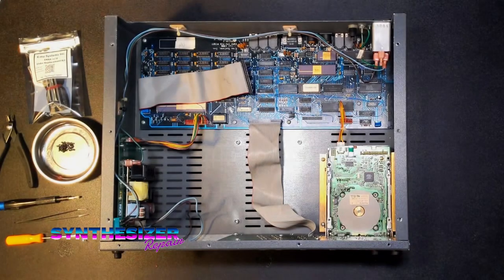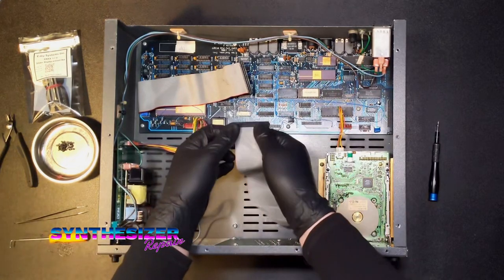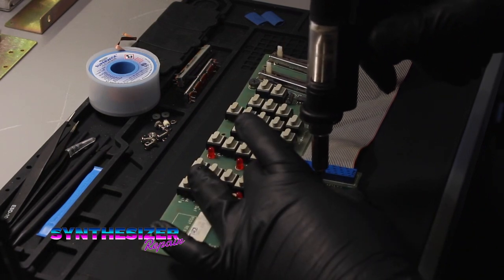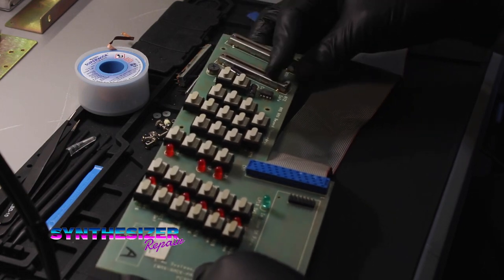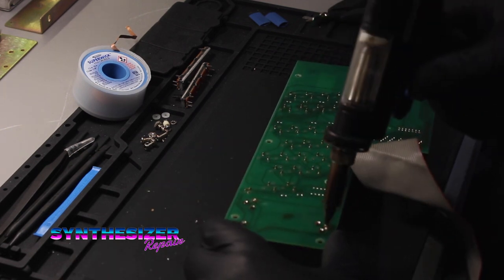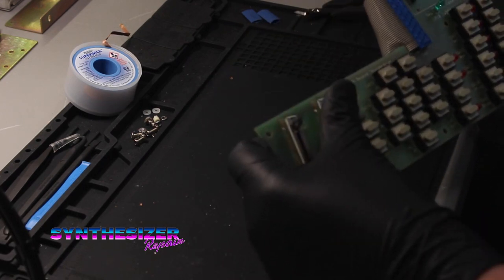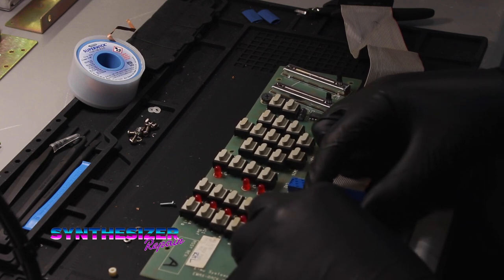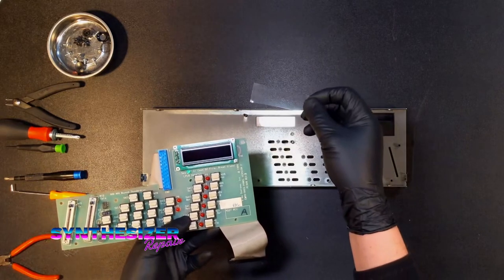Install OLED Display & Slide Potentiometers, Upgrades for E-mu Systems EMAX & EMAX II ⚡️🎚💡 DIY Kits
OLED Display upgrade is compatible with all keyboard and rack-mount versions of EMAX or EMAX II.  Solve a dim or dead LCD issue with this replacement! 💥

The slide potentiometer replacement kit is compatible with all keyboard and rack-mount versions of EMAX or EMAX II, as well as E-mu Emulator III keyboard / rack, and E3XP, E3XS rack-mount samplers.

- Vacuum Desoldering Station, 80W
- Kester Solder Flux Pen
- Kester "No-Clean" Solder
- MG Chem Solder Wick
- Velleman Ceramic Soldering Iron (Cheap, great quality!)
- Weller Solder Tip Cleaner
- Carbon Steel Flush-cut Dikes
- Silicone Soldering & Electronics Work Mat

Chapters:
00:00 - Introduction
00:40 - ESD Protection!
01:20 - Removal of the front panel assembly
03:52 - Removal of front panel PCB
04:44 - Solder removal, stock LCD part removal
07:31 - Solder removal, stock slide potentiometer removal
10:16 - PCB Cleanup
11:13 - Installing new slide potentiometers
12:32 - Installing new OLED module
17:00 - Front panel re-assembly
18:41 - Test power-up
18:46 - FIN!